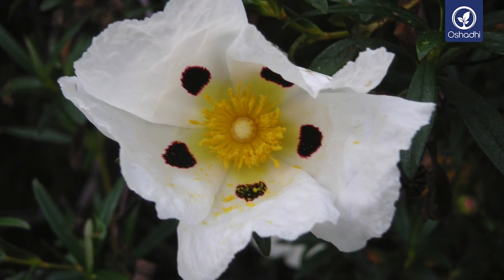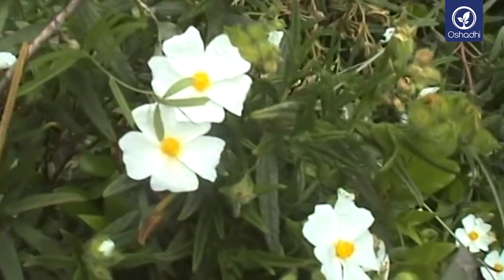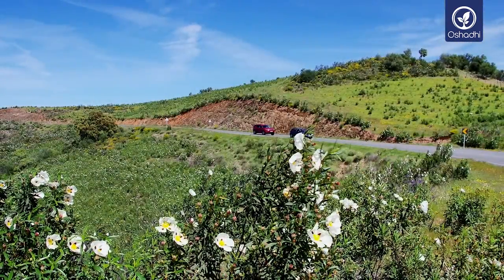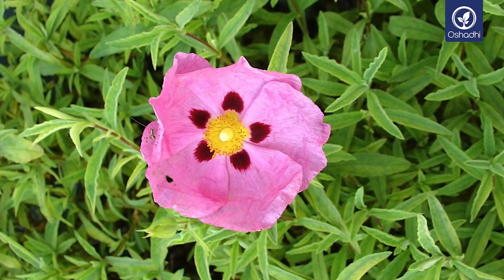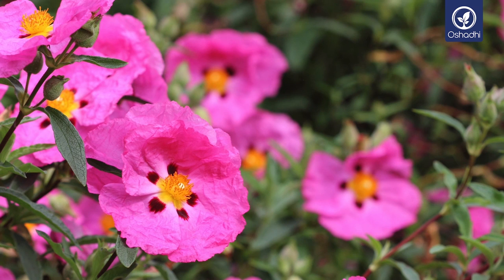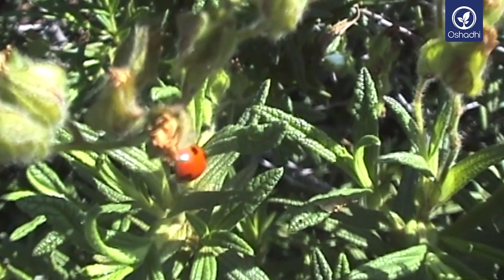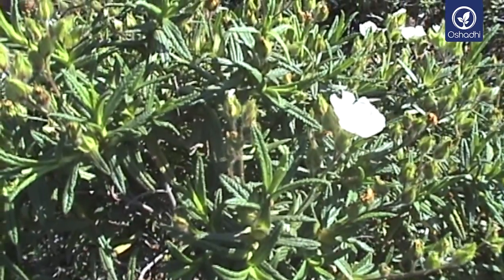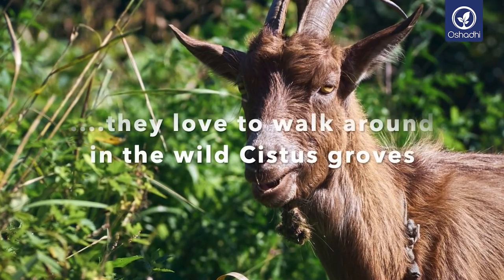Cistus (Cistus ladaniferus) | Essential-Oil-Plant Portrait by Dr. Malte Hozzel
The Oshadhi brand has been present in over 40 countries for more than 30 years and was founded by Dr. Malte Hozzel (aromatherapist, entrepreneur and author) out of his enthusiasm for essential oils.
To ensure the uncompromising quality of  his products, Malte has traveled around the world to establish contacts with the most competent and best producers who process the oils in the spirit of Oshadhi.

The name Cistus comes from the portuguese “Cesto” meaning “capsule” or “basket” referring to the capsule-shaped fruits which form after the floral season. Cistus or rock rose is not related to the rose family of course, it belongs to the Cistosea plant family. The gray foliated evergreen, a very fragrant shop, can reach a height of about one meter or something more. The perennial shop is native to the mediterranean area where it decorates the dry mountainsides and starts blossoming early spring.

The properties and indications of the medicinal plants in this video are taken from reference books, scientific websites, and other proven data on aromatherapy and phytotherapy. They are based on over 10 000 scientific studies from numerous research scientists around the globe often confirmed by precious thousands of years old ethno-medical traditions.

However pls. note: all the information here is only for the purpose of education and sharing of knowledge and does in no way constitute any therapeutic consultation or advice nor does it engage in any responsibility on our side for medical use. For therapeutic or medical purposes always consult a doctor, ideally one who is versed in Aromatherapy and Phytotherapy.